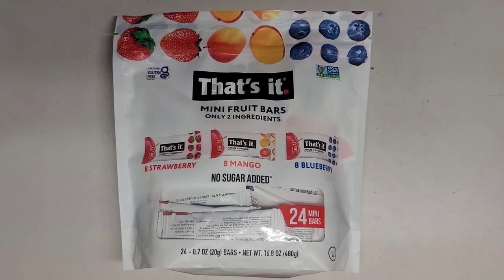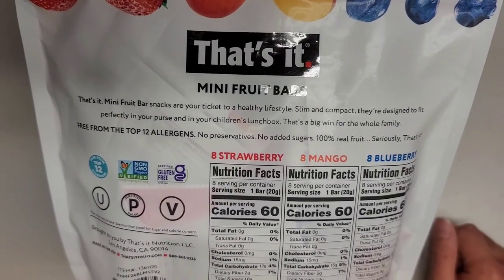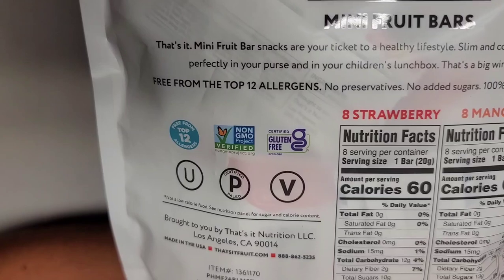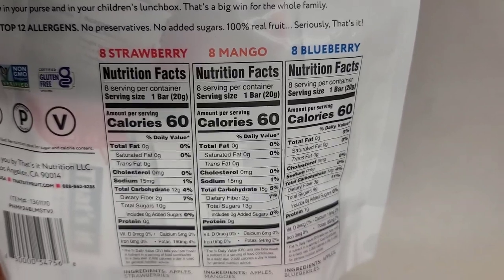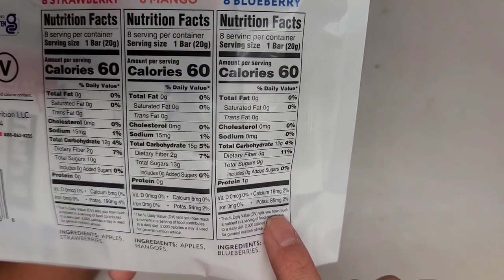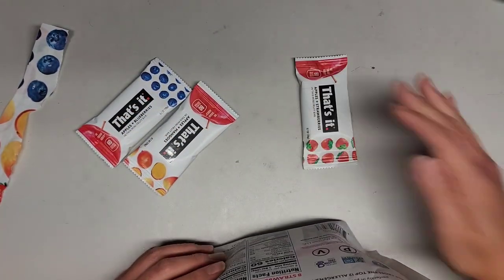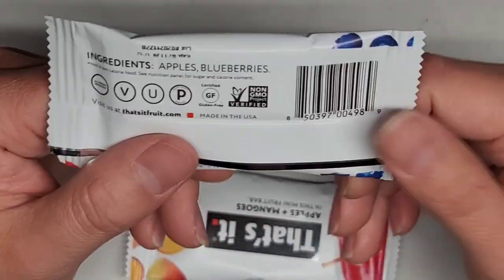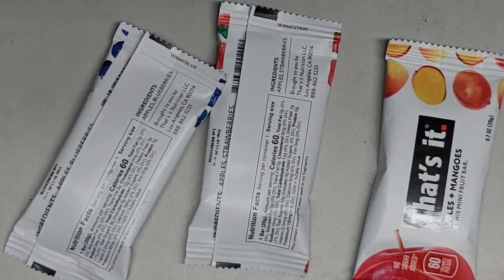Costco Sale Item Review That's It. Mini Fruit Bars APPLE "Strawberry Mango Blueberry" Taste Test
Tastes like apple, That's it.

Mail:
It's Binh Repaired
1288 N Hillview Dr.